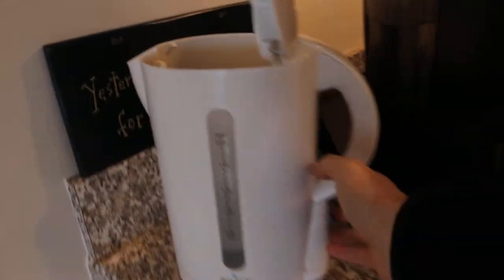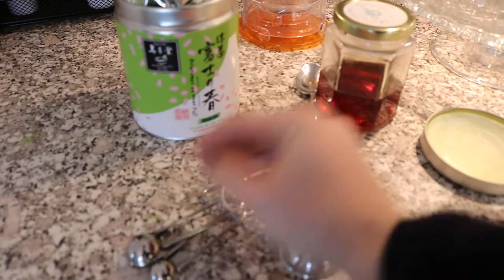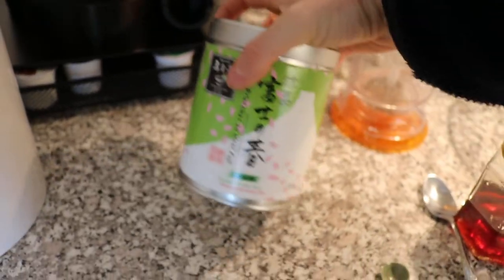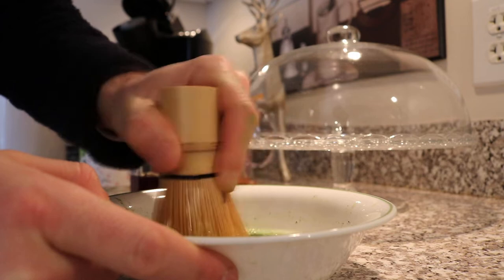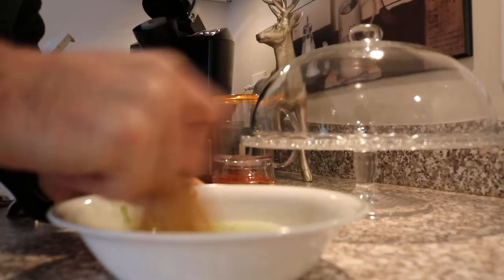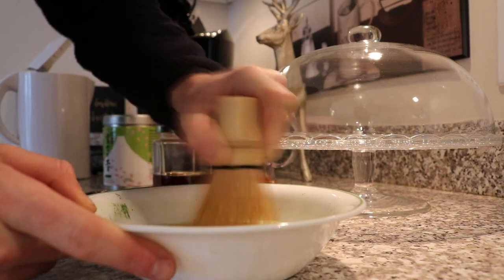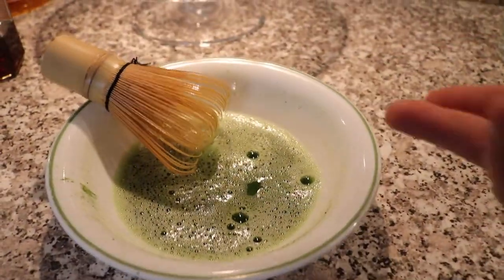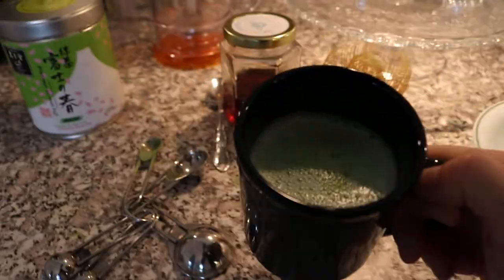Matcha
Facebook.com/rossraddi
Instagram.com/rossraddi
Twitter.com/rossraddi